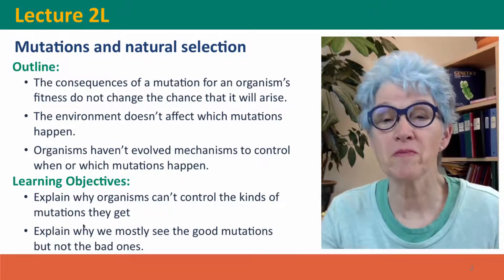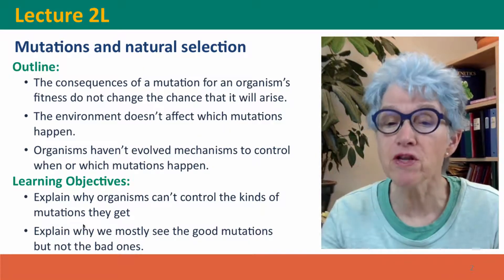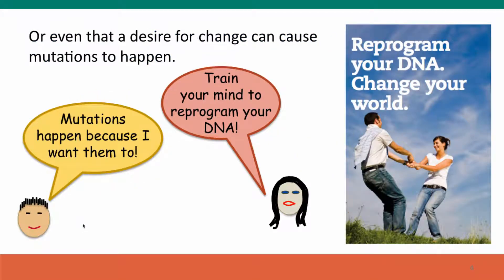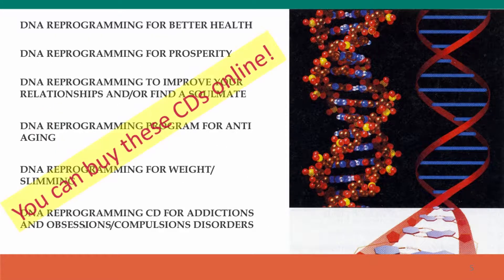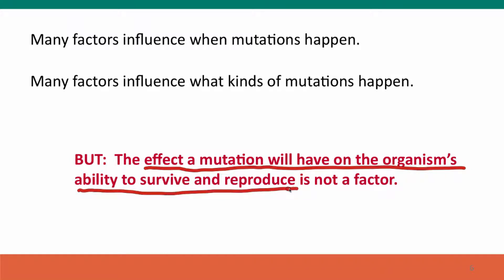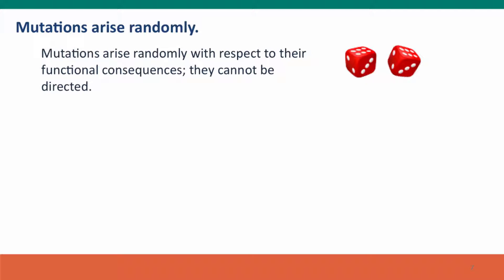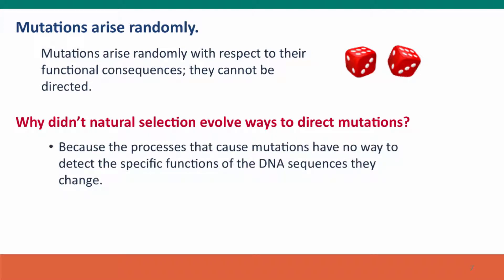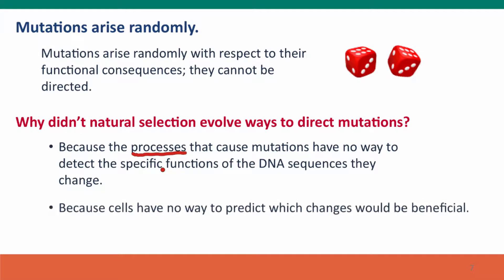2L - Mutations and natural selections, part 1